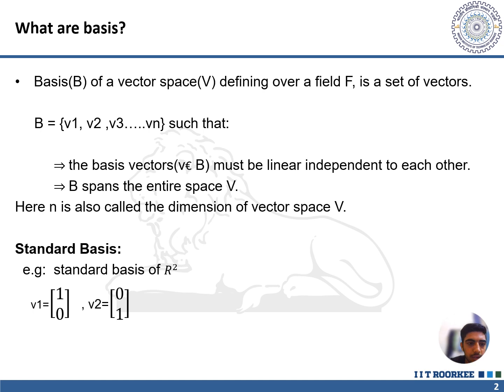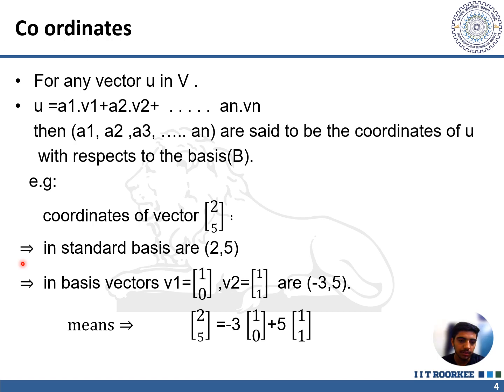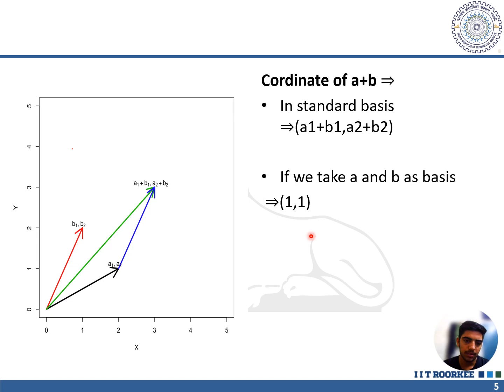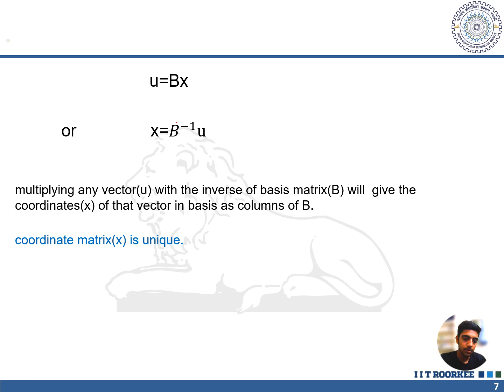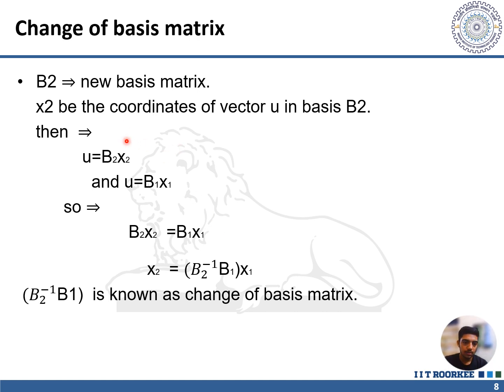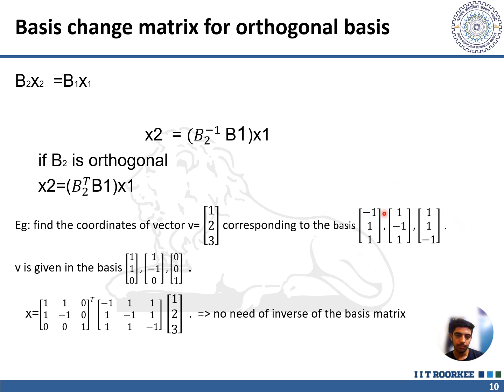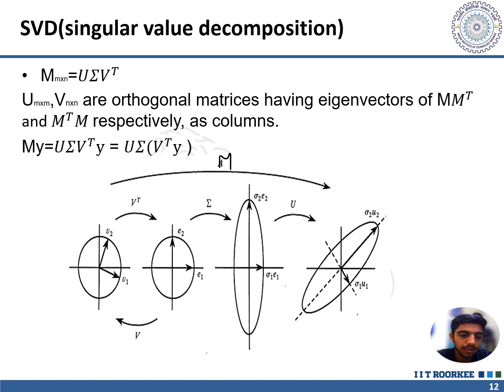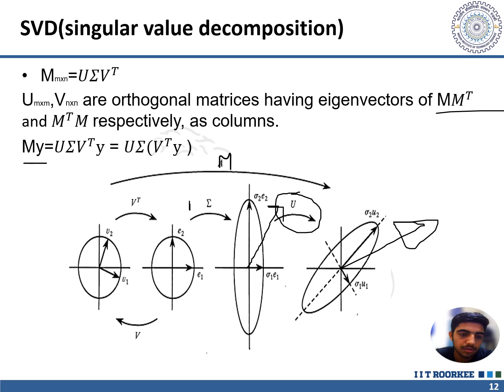Basis and change of Basis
Karanpal 22125015